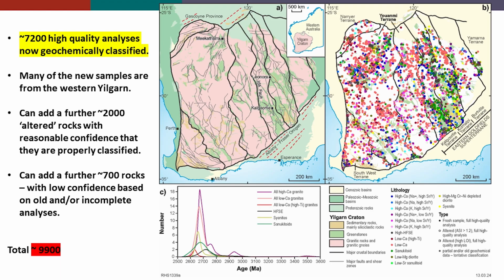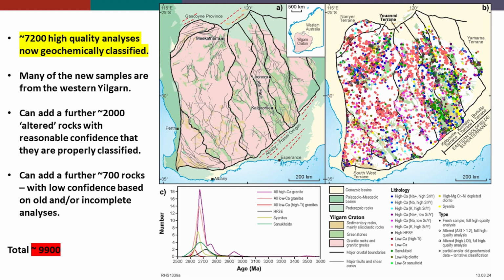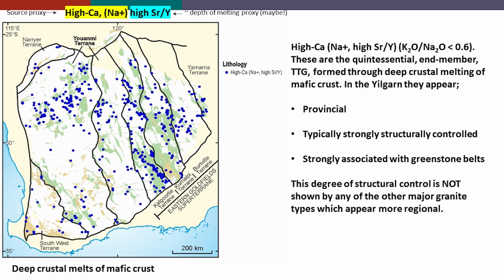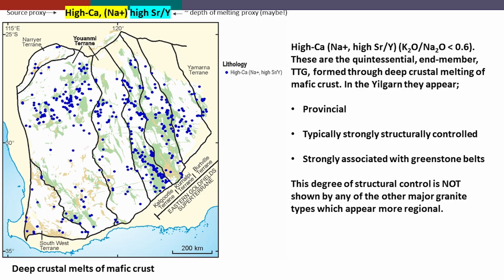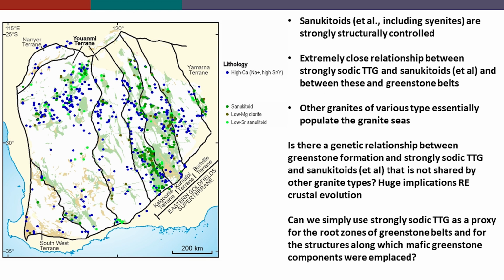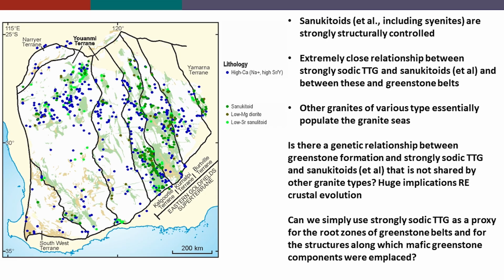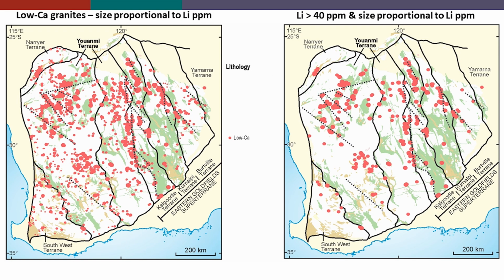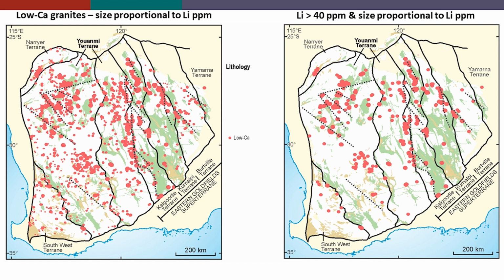Granite geochemical datasets – mapping basement source regions, crustal breaks and fertility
Presenter: Hugh Smithies, Manager Archean Geodynamics

This presentation was recorded live at the Geoscience Update Forum on 27 March 2024.